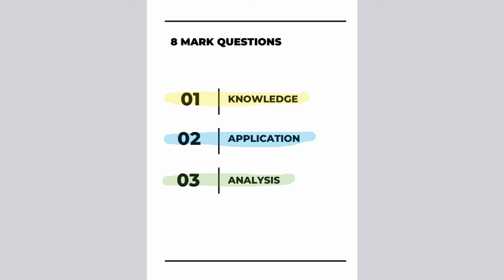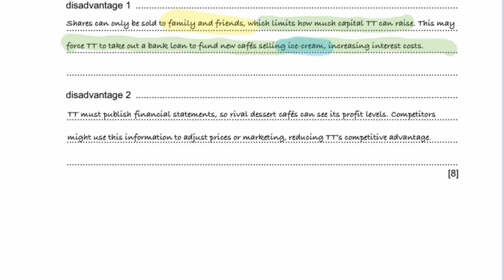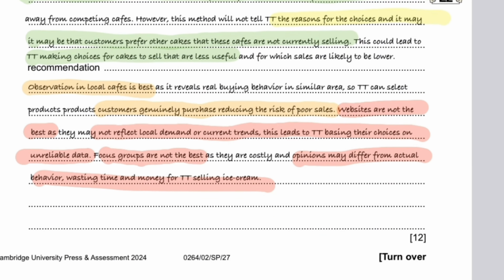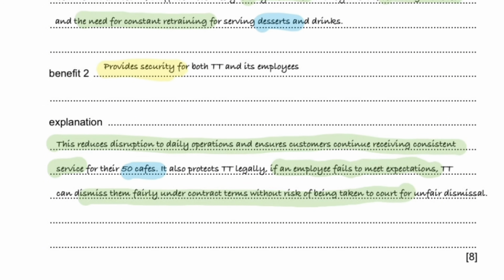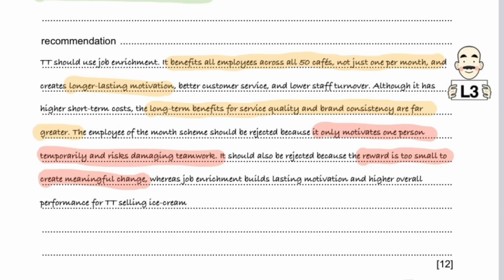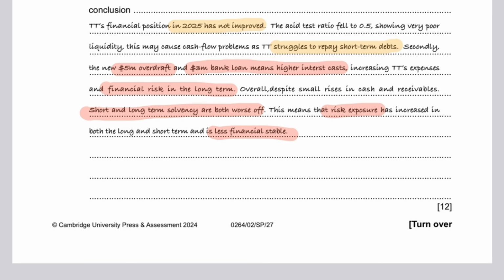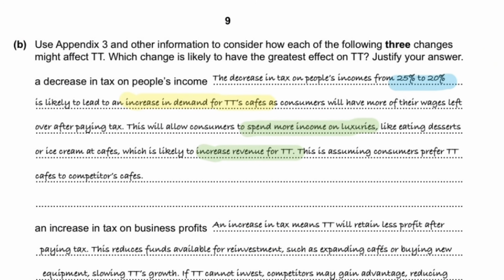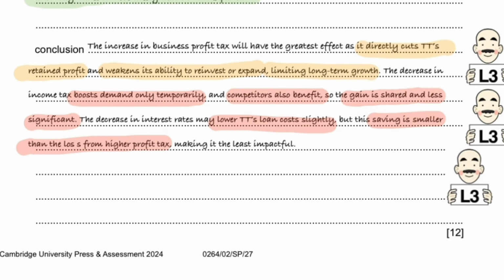IGCSE Business Paper 2 Full Walkthrough | Specimen Paper + Example Candidate Responses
This video breaks down the full IGCSE Business Paper 2 specimen paper using real example candidate response. You’ll see how answers are built, why marks are awarded, and how to structure every part of Q(a) and Q(b).
Learn how top students analyse, apply context, and score high in 12-mark evaluations.
Perfect for 0450 revision, exam preparation, and anyone aiming to improve their Paper 2 performance.

Timestamps
00:00 - Intro
01:47 - Question 1a
04:11 - Question 1b
08:58 - Question 2a
11:33 - Question 2b
14:40 - Question 3a
15:42  - Question 3b
18:56 - Question 4a
20:12 - Question 4b